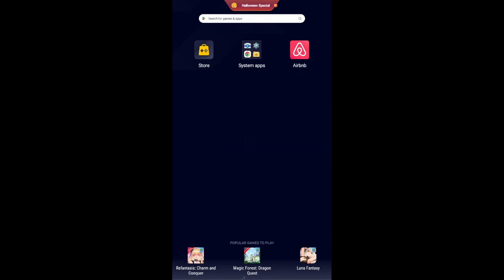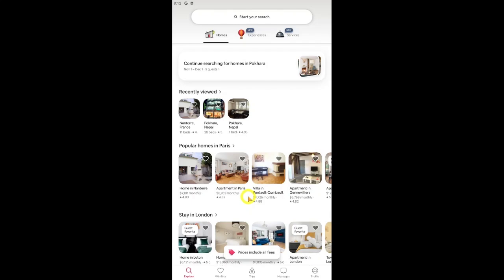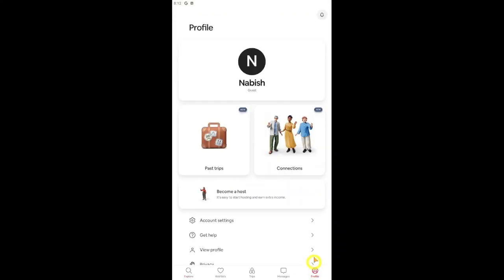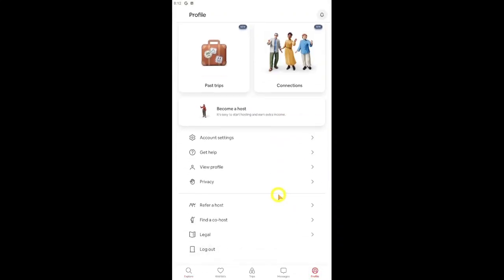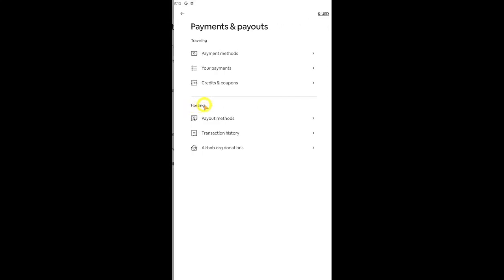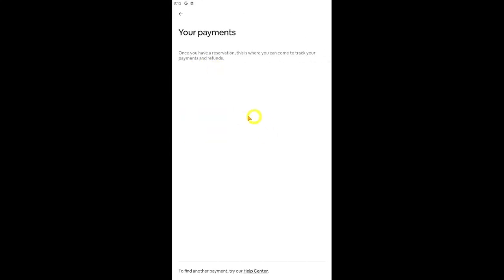How to Track Refunds in Airbnb 2025?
Need to check the status of your Airbnb refund? This step-by-step guide will show you how to track your refund request, monitor its progress, and understand the timeline for receiving your money. Stay informed and ensure your refund is processed smoothly through your Airbnb account.

✅ Watch now to learn how to track refunds on Airbnb and get updates on your booking reimbursements!